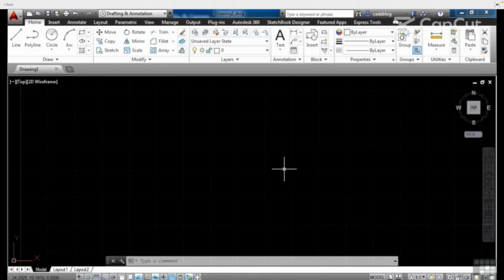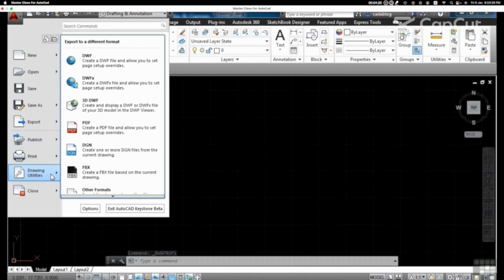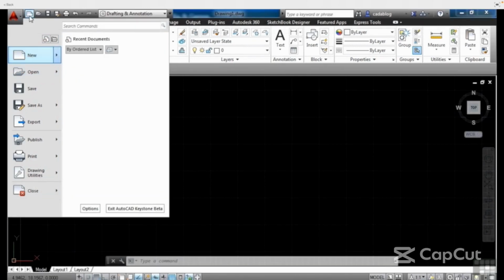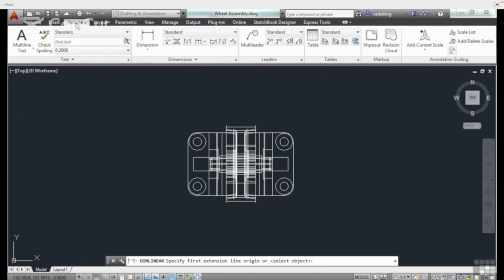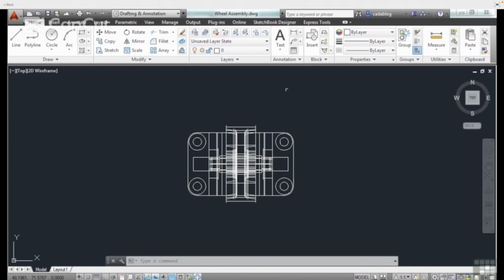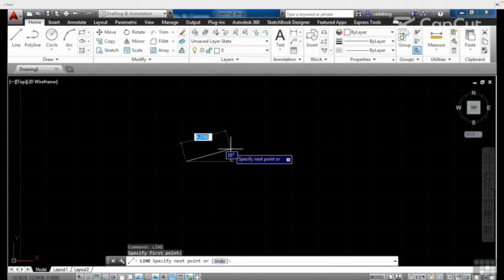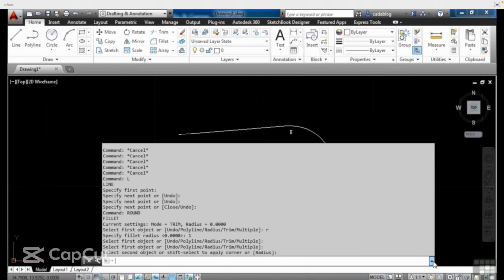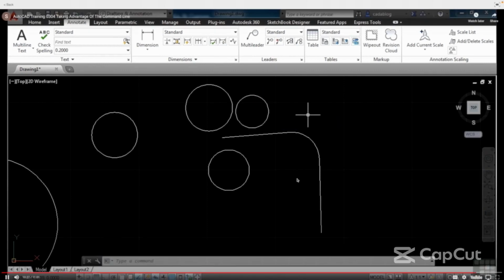AUTOCAD Level 1 / Lesson 3